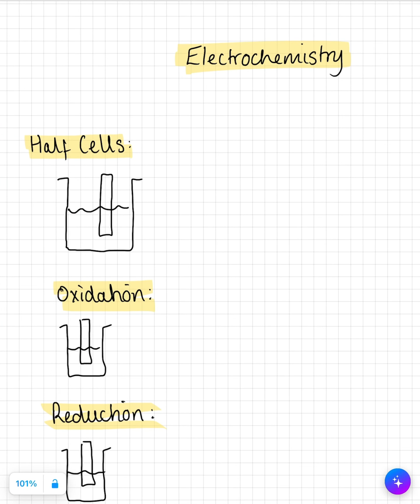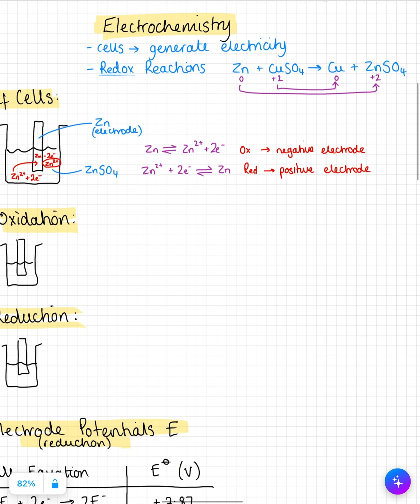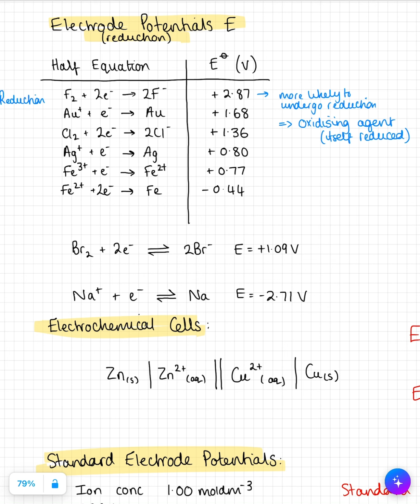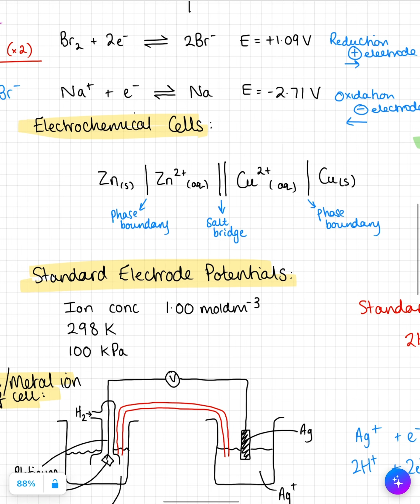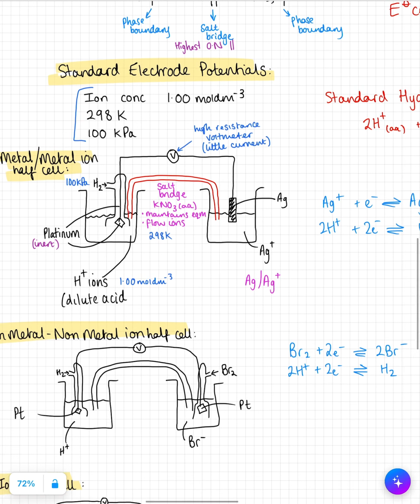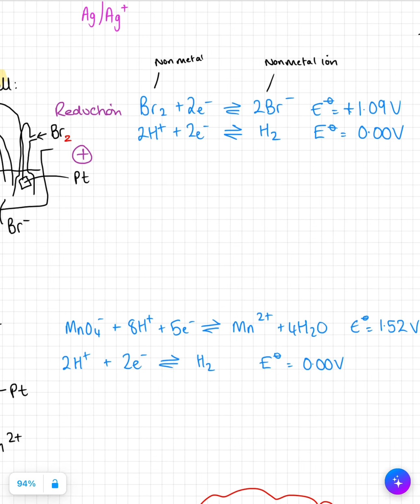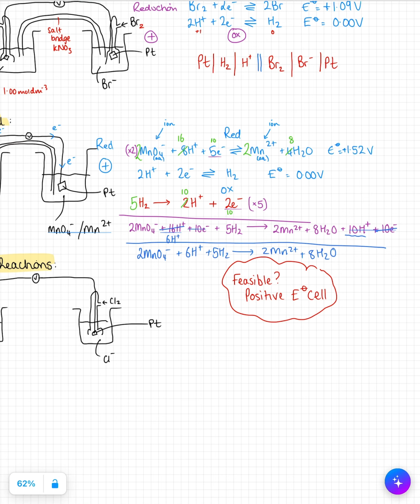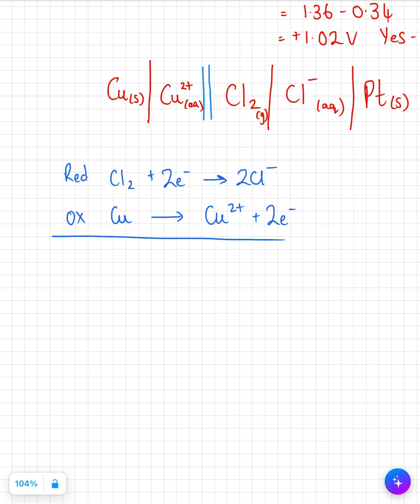A Level Chemistry - Electrochemistry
AQA A level - Electrochemistry Topic Revision Video